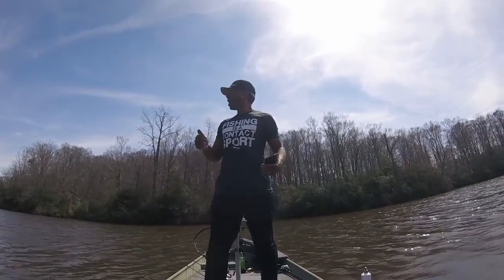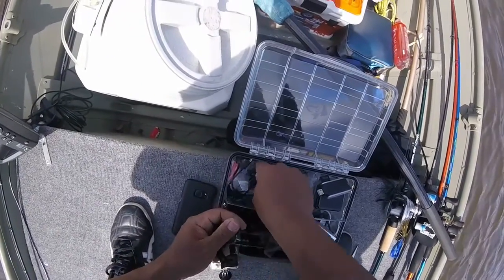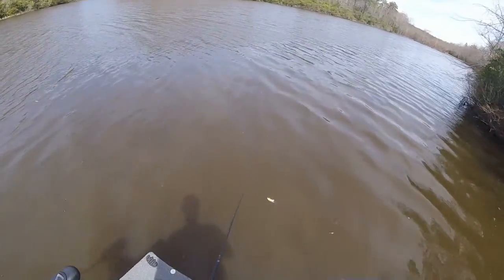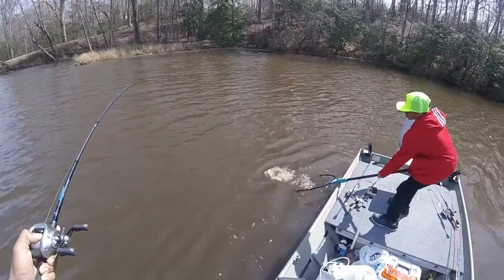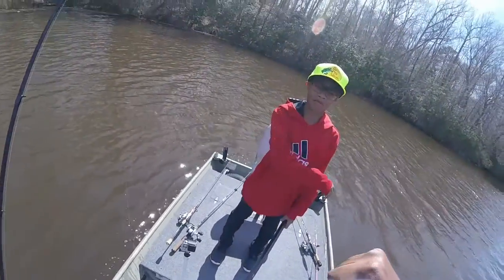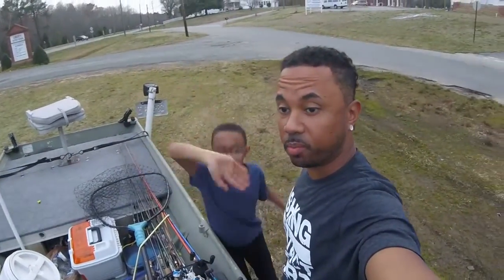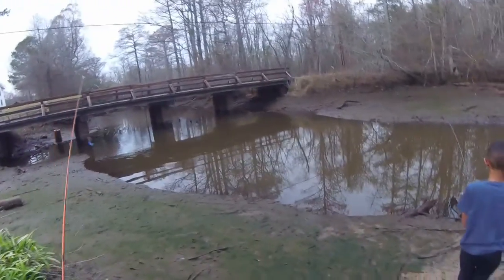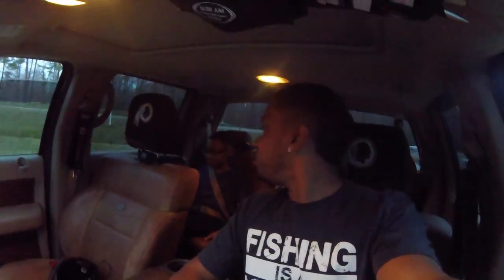The Most Clutch Crappie EVER!!!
Went out crappie fishing with my son (Fishingkid06) and it was a horrible day.  The wind blew like a banshee with muddy water.  At the very last minute we got the Clutch Crappie!  I will post each adventure win or lose...a true peek into my world is what I promised when I started this channel!

ZMan Chatterbait
Trailer: Zoom Swimmin' Chunk